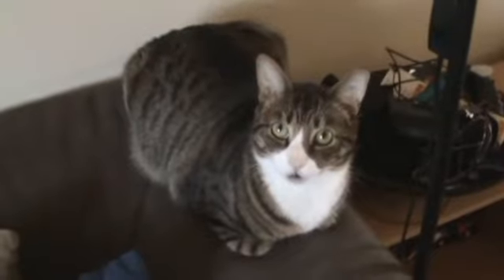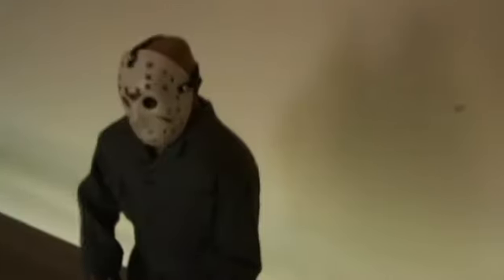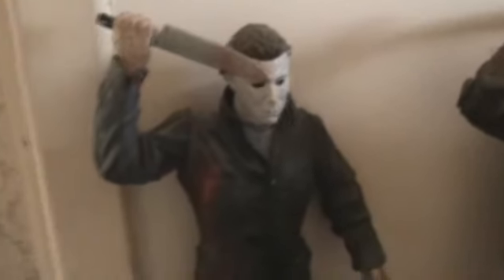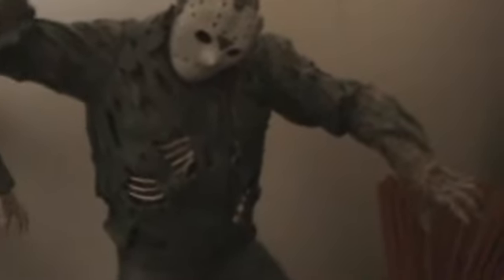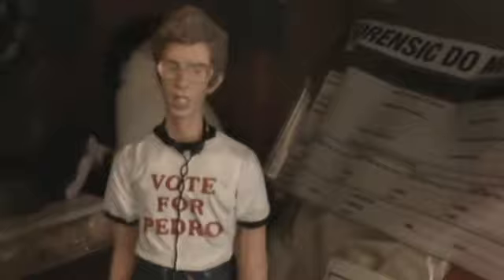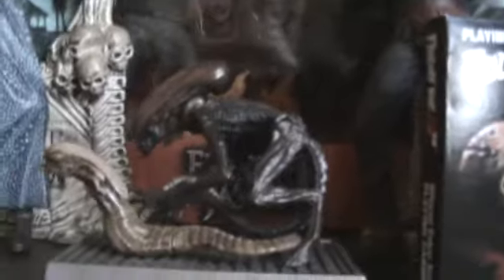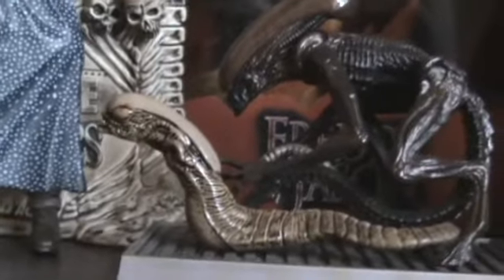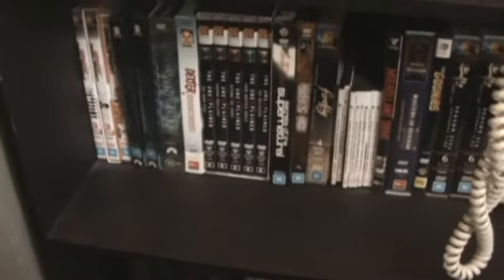Horror, Around the House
Hey Horror fans!

Here's a video showing off my horror figurines and a few other things. You'll get to see my flat (well, some of it), my TV setup used for watching films and some other random stuff. There is also an appearance by Gunnar the cat and Genghis the Oscar fish. Ignore the vomit inducing carpet - it was suppose to be replaced, but as yet it remains on the floor. Yay, looks so nice doesn't it! Also, please forgive my attempt at the Friday the 13th theme *blush*...

Anyway here's whats in the video

Jason Vorhees figure based on Friday the 13th Part II, III, VII, Jason Goes to Hell & F vs. J
Leatherface figure(s) from The Texas Chainsaw Massacre
Michael Myers figure from Halloween
Freddy Krueger from Nightmare on Elm Street
Norman Bates from Psycho
Napoleon from Napoleon Dynamite
Two Bobbleheads - Jason and Freddy

There's also some other horror related stuff in there.

In case your wondering, the TV set-up is:

Samsung LA40A650 LCD 1080p HDTV
Samsung BD-P1500 Blu-ray Player

If there's anything you'd like me to show in greater detail, whether it be a figurine or something you spied in display cabinet, let me know and I'll try to get a video done.

The Music:
Horror Movie - Skyhooks
The Gonk - Herbert Chappell